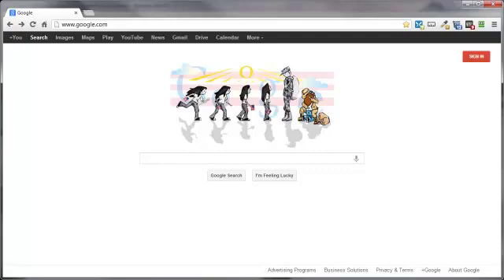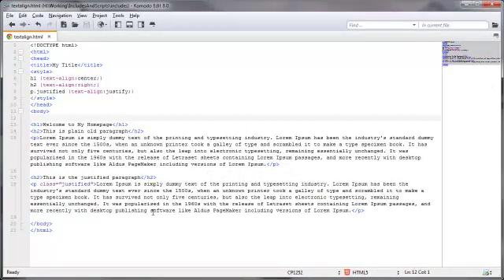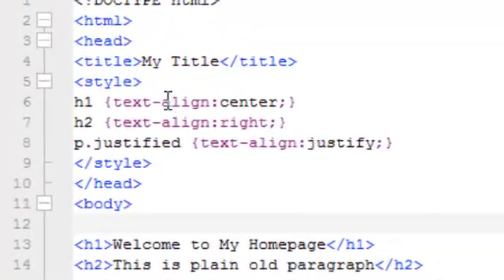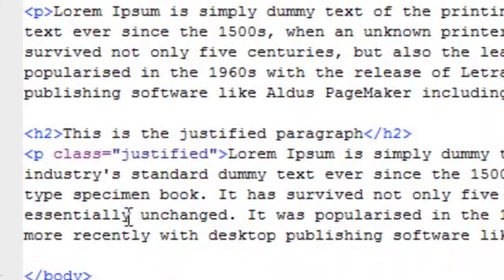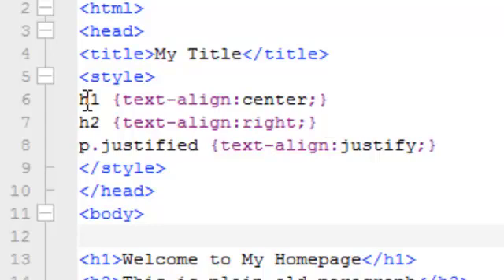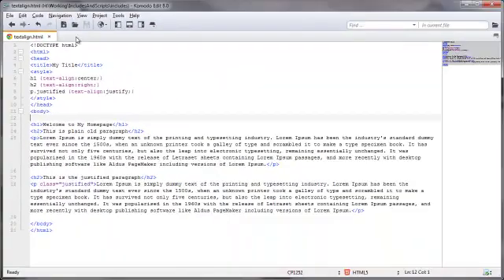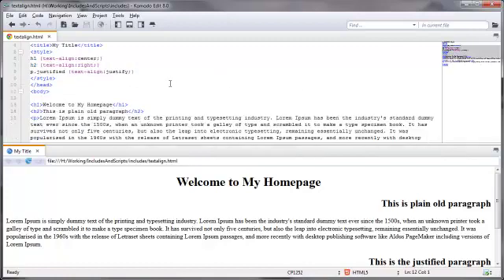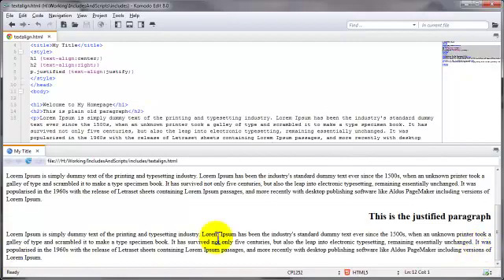13 CSS text alignment